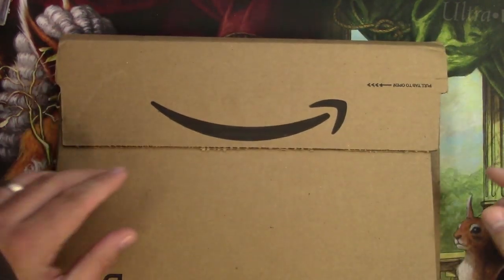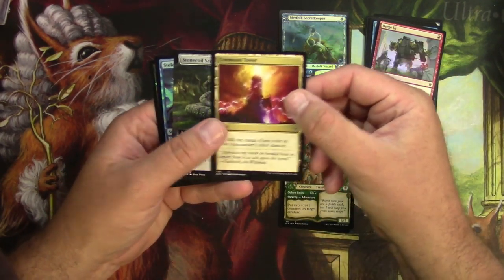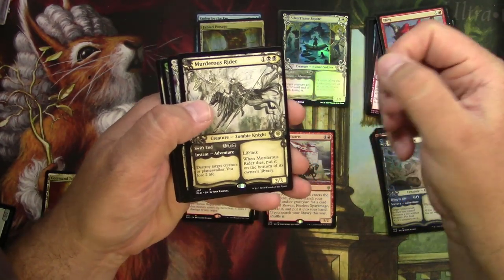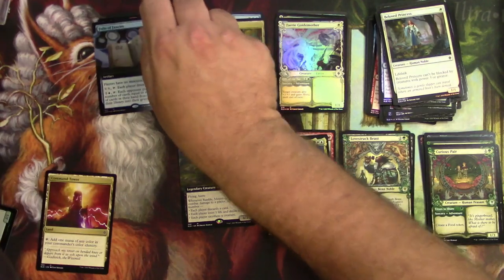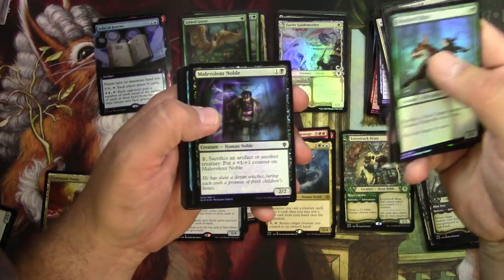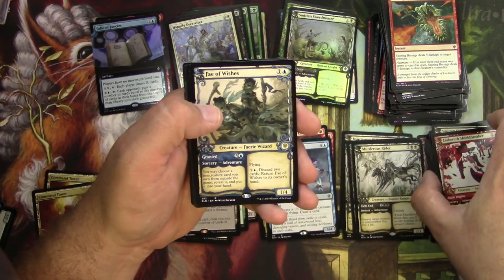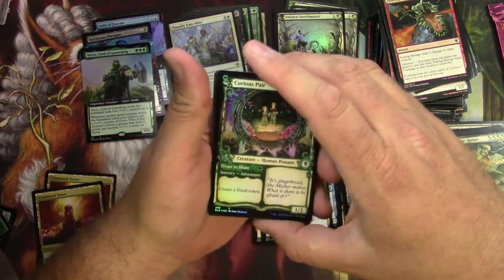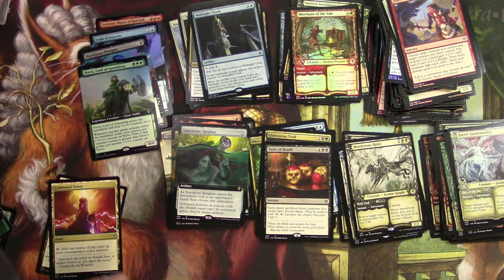Opening 12 COLLECTORS packs MTG Throne of Eldraine, Let's do it again!